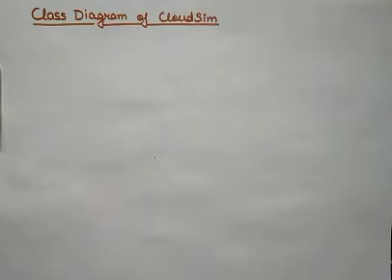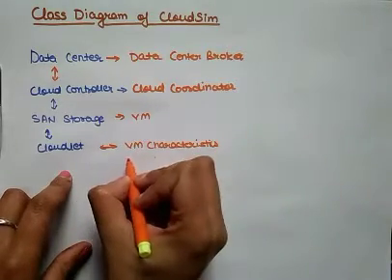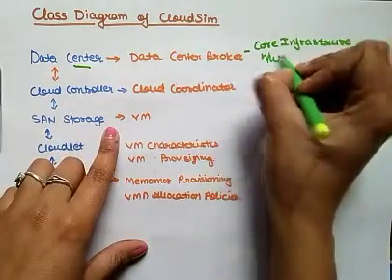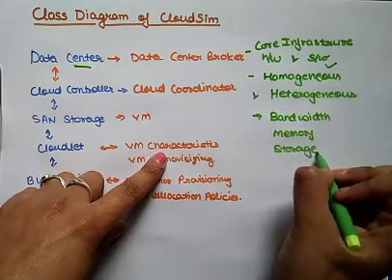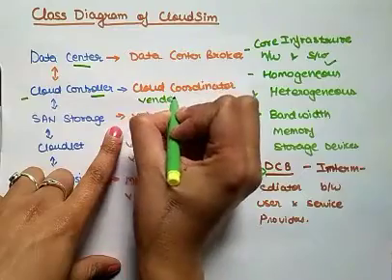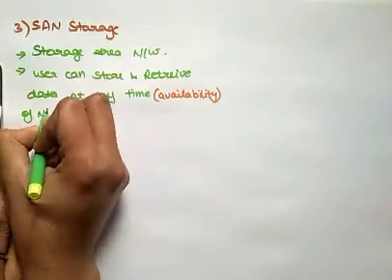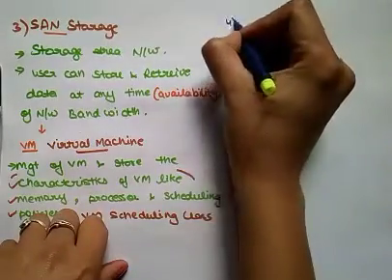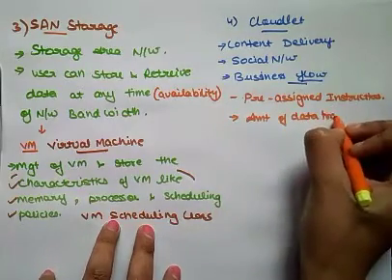Class Diagram of CloudSim| Cloud computing | Lec 53| Ankita Sood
Explain about cloud simulator,
Class Diagram of CloudSim